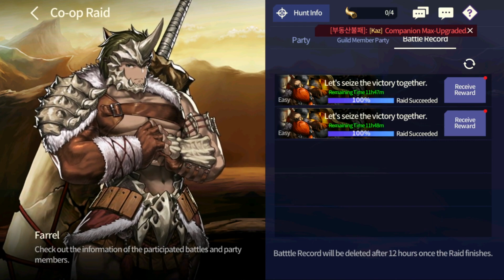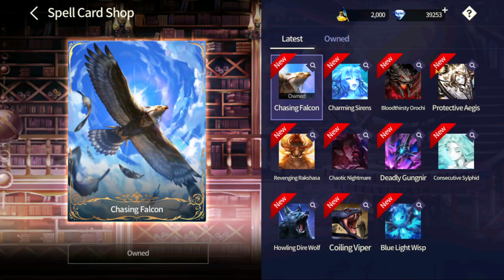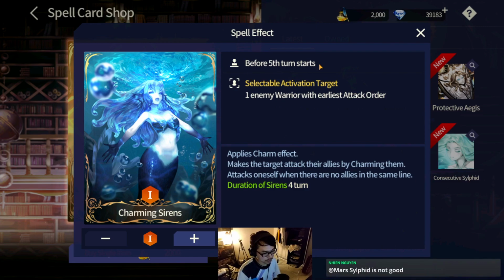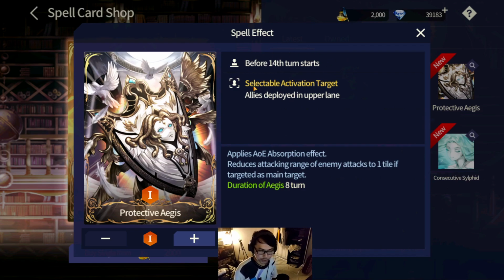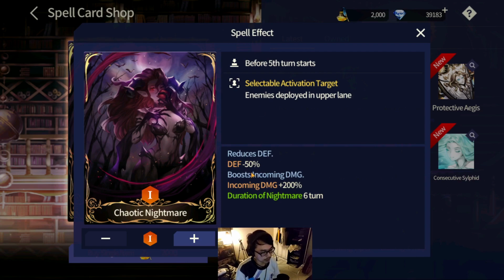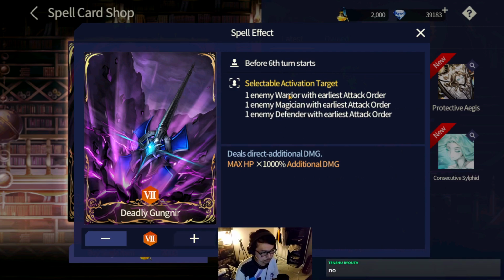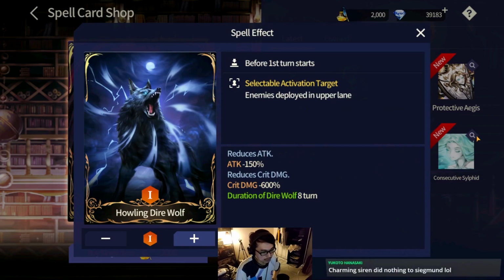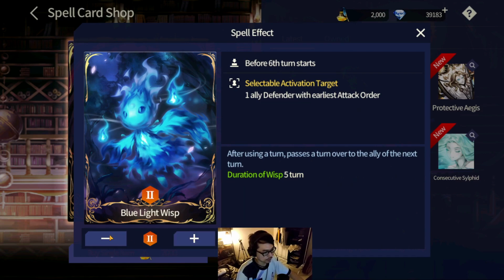BEGINNER'S GUIDE TO SPELL CARD SYSTEM! | Brave Nine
Let's have a look at all the cards that are introduced in the March 5th update!